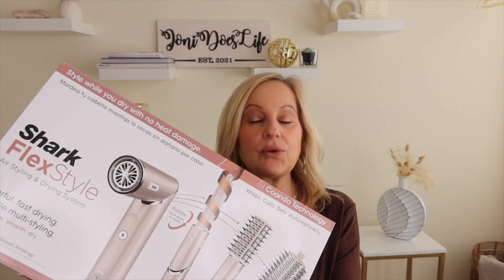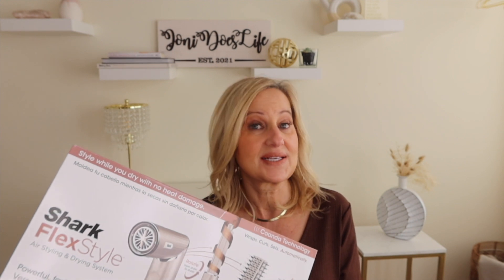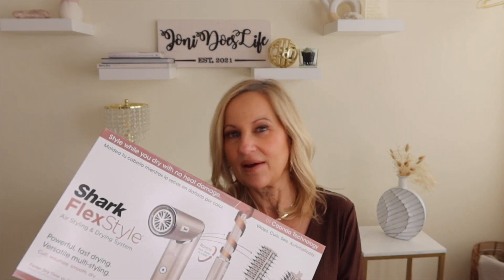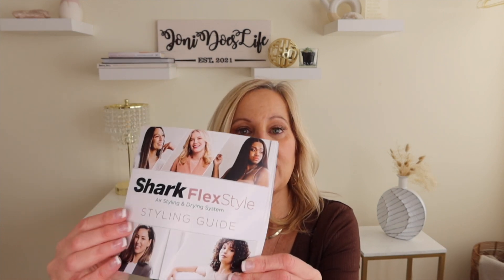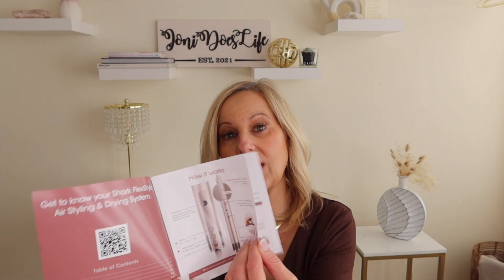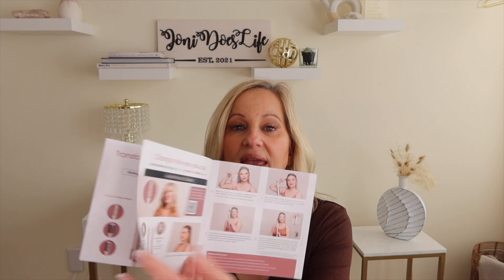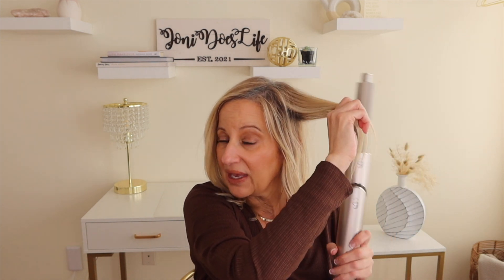Shark FlexStyle *Airwrap* | Review and Demo | Fine Thin Short Hair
Hey Friends! In today's video, I am sharing a review and demo of the Shark FlexStyle "Airwrap". This is not a first impression, as I have used it, but it is a review and you will see me demonstrating it. I have fine, thin, and limp hair that usually does not hold a curl. The Shark FlexStyle worked great (albeit - a bit of a learning curve). I am so impressed with the results. I have not tried the Dyson Airwrap so this is by no means a comparison.

Products Mentioned:

Shark Flexstyle

Ouai Leave In Conditioner

Ouai Scalp Serum

Ouai Hair Oil

Ref Fiber Mousse

IGK Protein Smoothing Spray

Hi! My name is Joni. I enjoy providing skincare and makeup tips, and clothing hauls with the intent to have you feel and look your best. I hope you leave my channel feeling motivated and empowered to live your best life possible.

MEASUREMENTS:

Height: 5'2"
Bra Size: 34C
Jeans/Dress Size: S (4/6)
Top Size: S
Shoe Size: 6.5/7

Makeup Details:

Foundation: Estee Lauder Double Wear Sheer Long Wear  (Tawny)
Bronzer: Saie Sun Melt - Medium Bronze
Blush: Rare Beauty: Hope and Grace
Lips: Maybelline Lifter Gloss: Petal
Lip Liner: Makeup Forever Wherever Walnut
Charlotte Tilbury Beauty Light Wand (Spotlight)
Eyelashes: Eylure Wispy Light #117
Eyes: Urban Decay Naked Reloaded
Crease: Blur
Outer Corner: Boundaries
Inner Corner: Barely Baked

*Please note: Some links above are affiliate links from which I get a small commission, which does not affect you as a customer at all, but helps me keep on making videos for you guys! All opinions are my own.* I appreciate your support if you do choose to use my links!